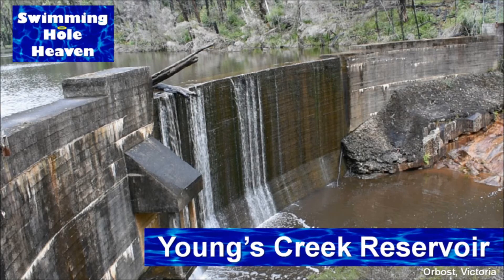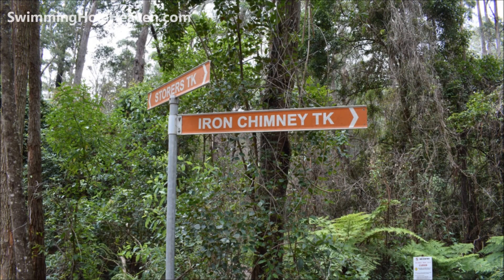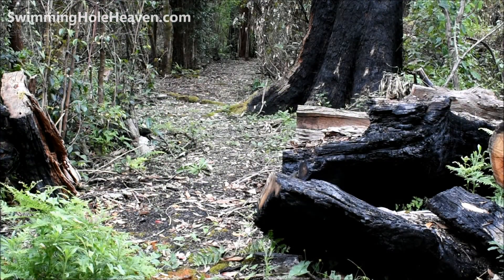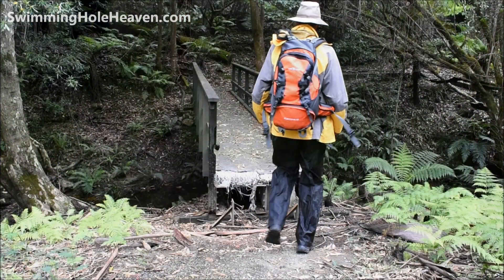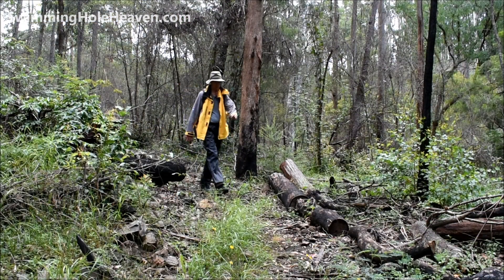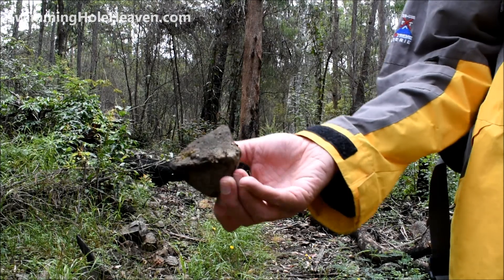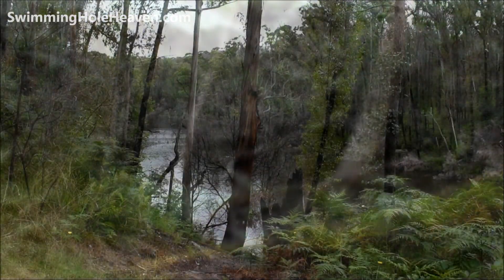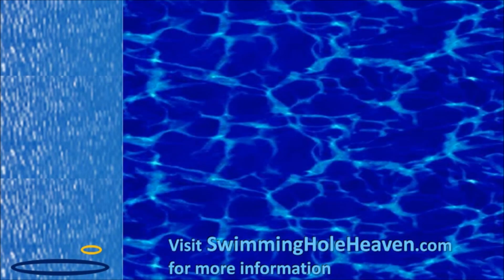Swimming in Young's Creek Reservoir near Orbost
The walk to Young's Creek Reservoir from the Young's Creek Picnic Ground and a swim in the bush in Young's Creek Reservoir, formerly part of Orbost's water supply